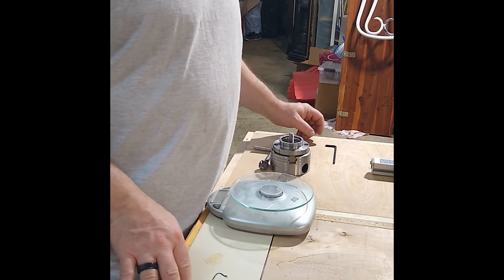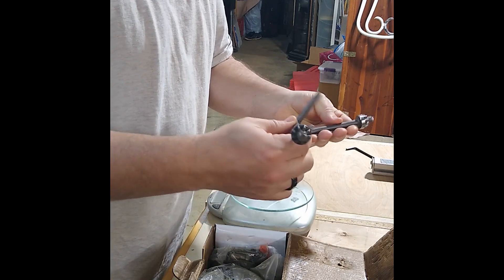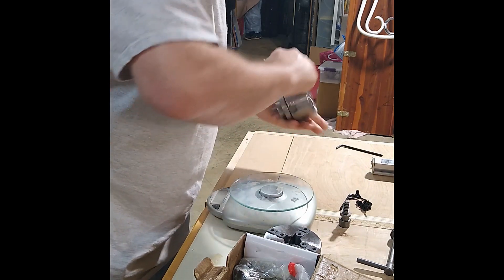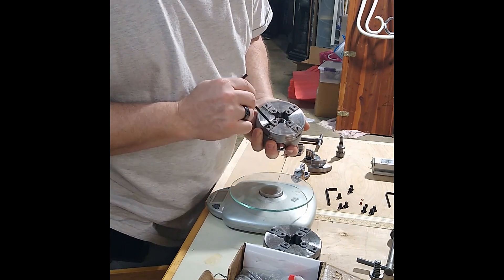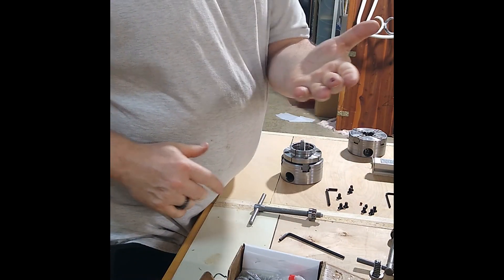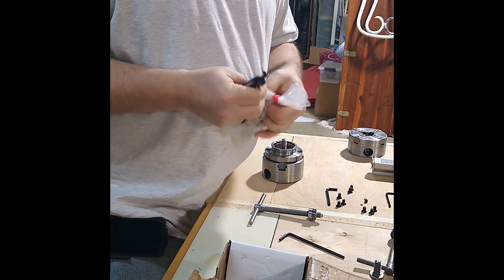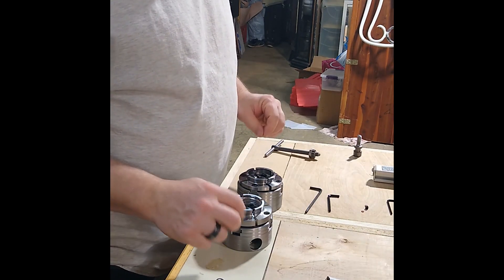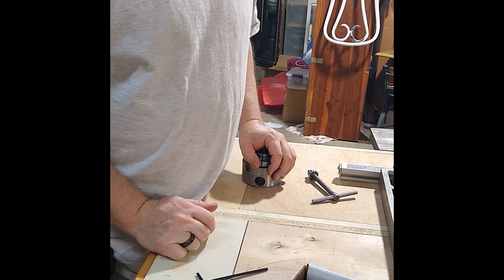Let's Compare Nova G3-D with Nagu 10600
I bought this Nagu 10600 on Amazon for around $70. Their add copy claims that it is compatible with Nova G3 for jaws and accessories. Here is the exact ad copy:

Dedicated to fit 1" x 8tpi lathe spindles. Accepts full range of NOVA & Record Power Chuck Accessories
Anti-release spindle lock (reversible); Ensures chuck will stay securely mounted on the lathe during forward and reverse turning applications
Fasten jaws with the included t-bar handle in order to quickly tighten screws and minimize stripping
Jaw provides precision when adjusting your slide alignment and positioning
Open back for easy cleaning and Auto safety stop feature-jaw slides can't protrude past the chuck body.
This seemed like a bold claim, but I wanted a second chuck body because, well who doesn't? I don't enjoy the removing and replacing of 8 screws each time I want to swap jaws. I looked on the secondary market, but even used, people wanted more than $100. So I thought I would give this a try.

No one gave me anything. I spent my own money on all the equipment involved. I am not too proud to accept stuff, but so far, no one has wanted to give me anything :) I am not doing this to endorse any product, merely to show what it is, and how well it does or doesn't match up with the Nova product.

If you can think of any reasonable test to compare these in use let me know. Perhaps I will make a follow up video of it. (No promises... :) )

Just to be sure to say it again, "This video is NOT a paid advertisement, or endorsement, or sponsorship in any way."